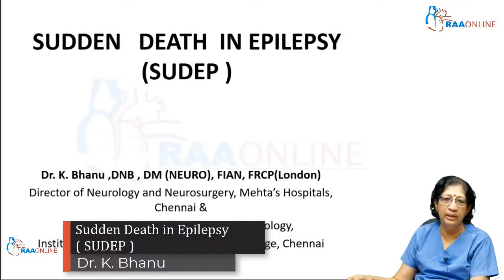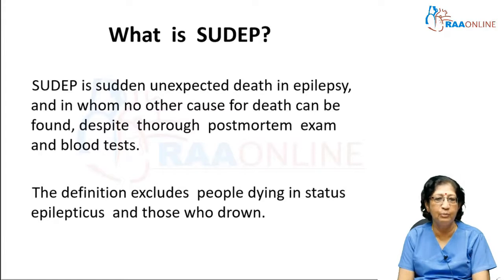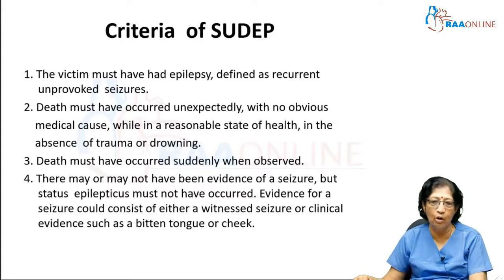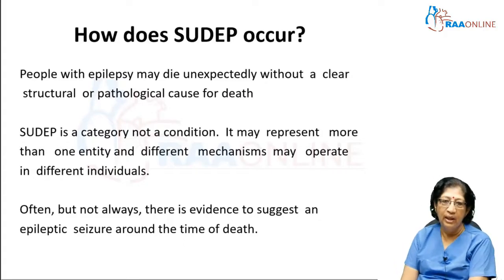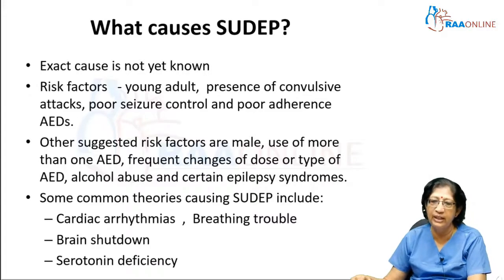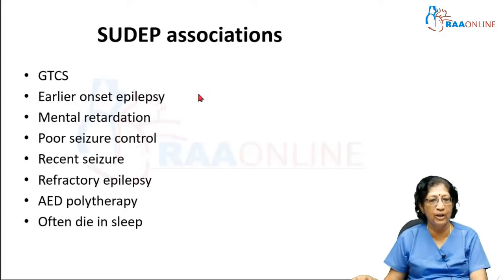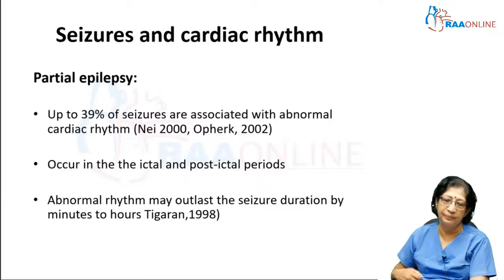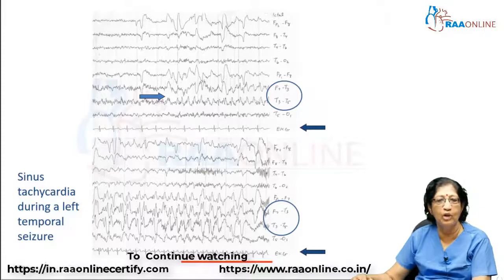Sudden Death in Epilepsy (SUDEP) - MD/DNB General Medicine